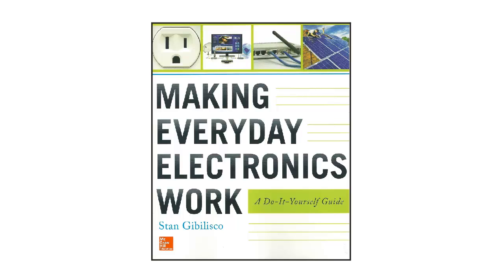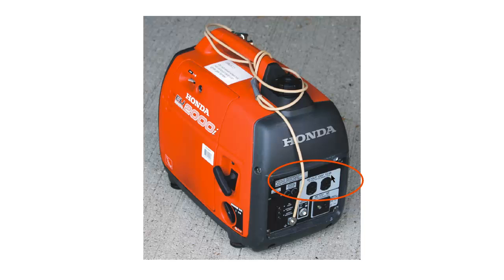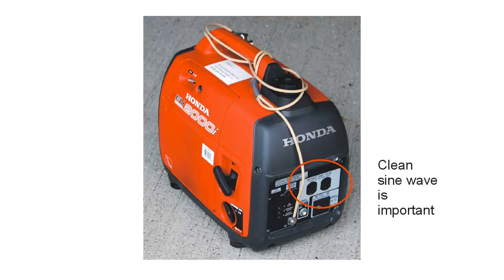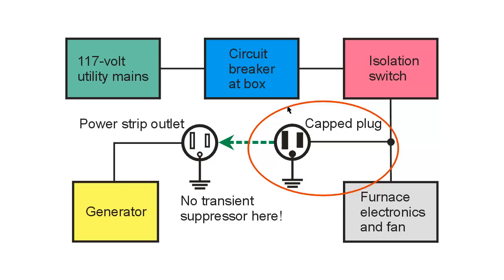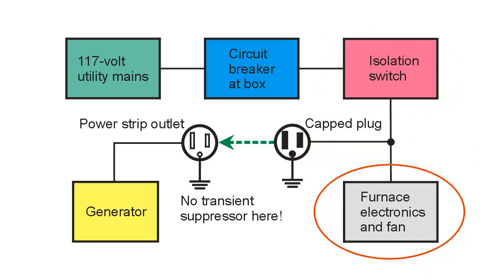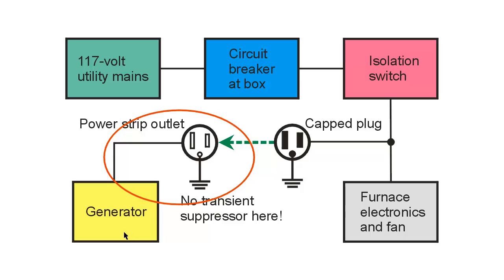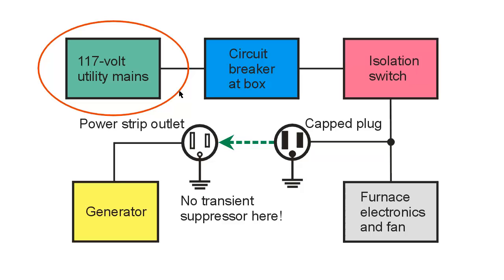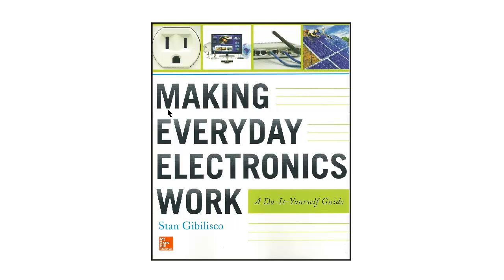Emergency Power for Furnace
Here's how I connect a small generator to my furnace during a power failure, as described in my book "Making Everyday Electronics Work."